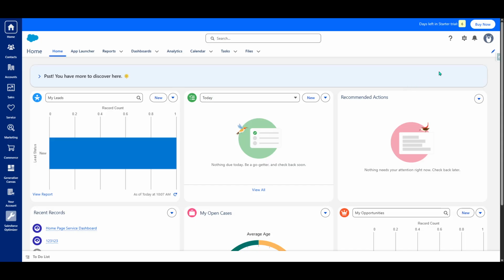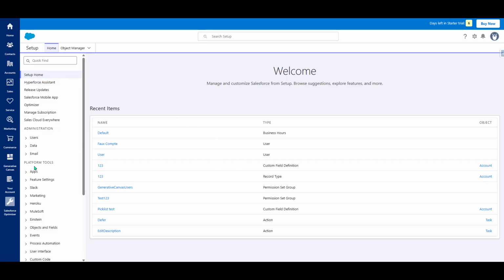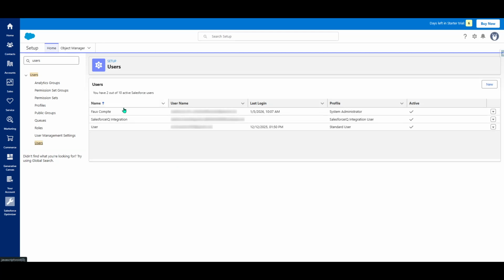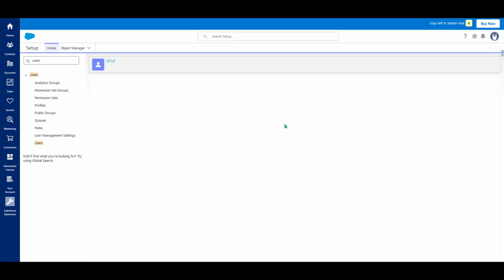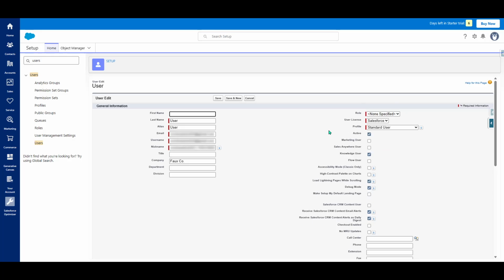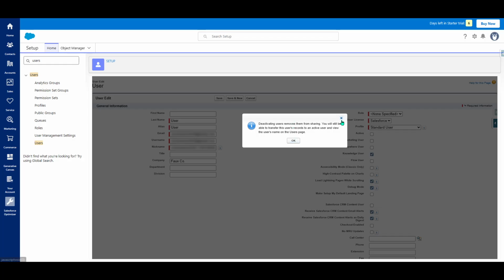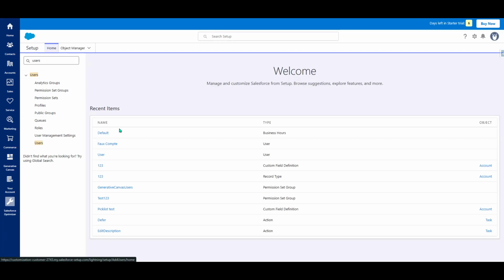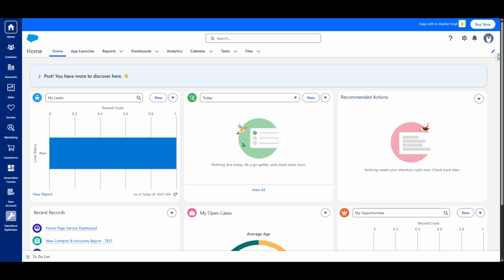How to Remove User Access in Salesforce (Salesforce Fundamentals | 2025 Beginner Tutorial)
Learn how to remove user access in Salesforce safely and correctly! In this Salesforce Fundamentals 2025 beginner tutorial, I’ll show you how to deactivate users, freeze user access, understand the difference between deactivation vs freezing, and avoid common mistakes that impact licenses, ownership, and automation. Perfect for beginners and Salesforce admins managing user security and access control.

remove user access in salesforce, salesforce deactivate user tutorial 2025, freeze user access salesforce explained, salesforce fundamentals user management, how to deactivate users in salesforce lightning, salesforce user access control for beginners, difference between freeze and deactivate salesforce, beginner salesforce admin tutorial, crm security basics, salesforce license management